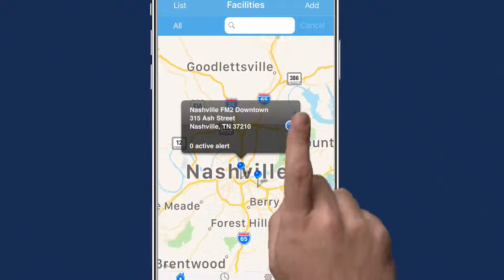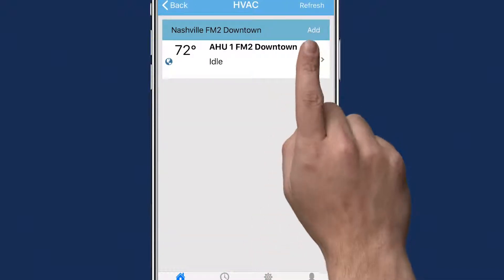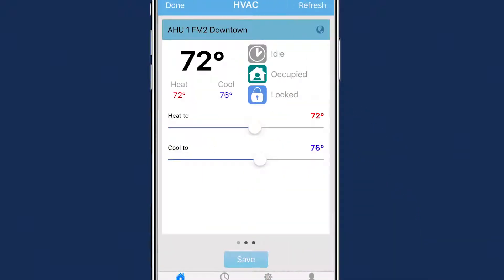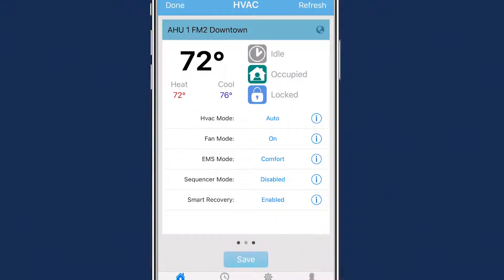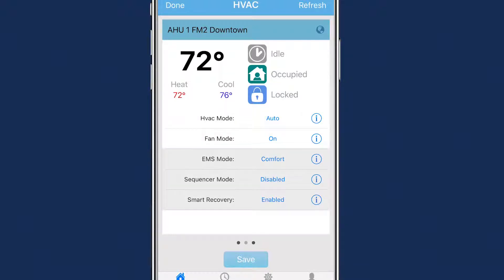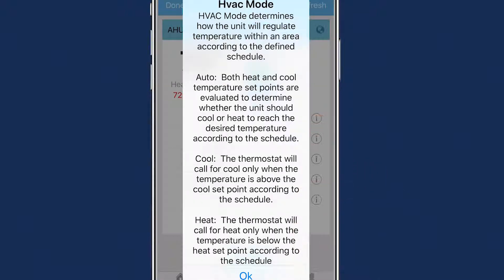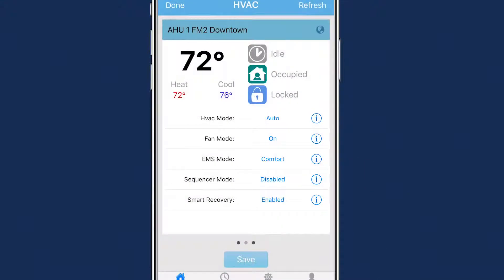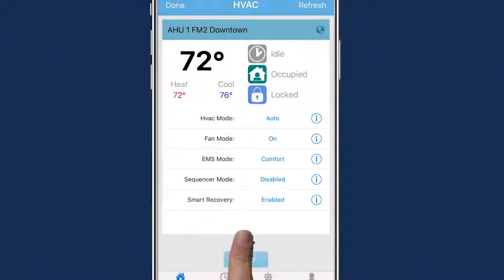How to change HVAC modes on your LeeStat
In this video, we will demonstrate how to change HVAC modes on your LeeStat. Our Lee Company video will walk you through how to set your HVAC, fan, or other mode settings. The LeeStat includes a brief description of each mode to define its capabilities.